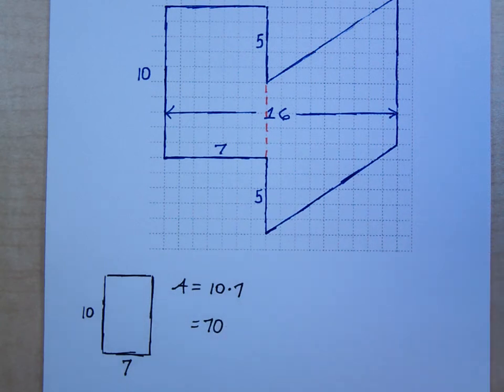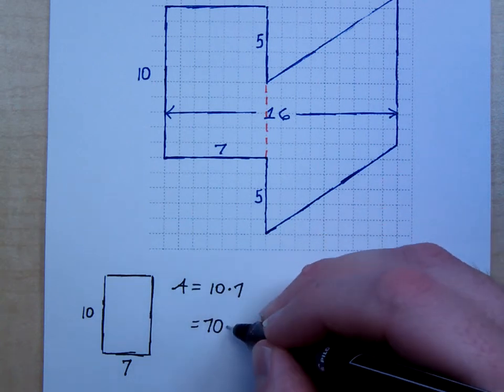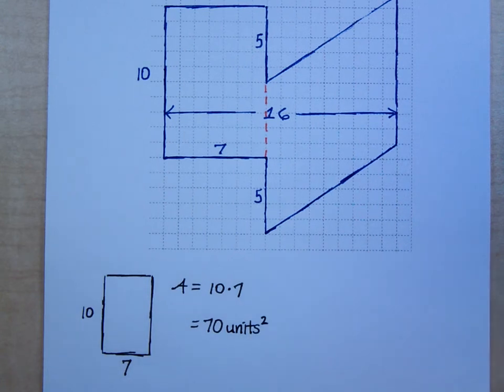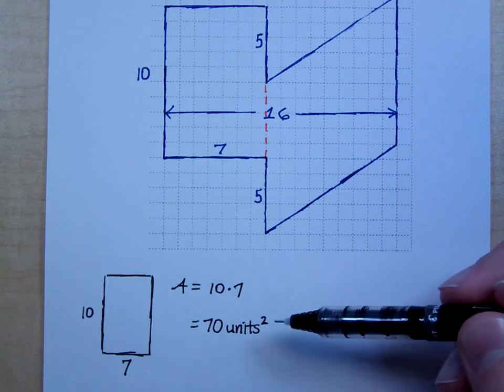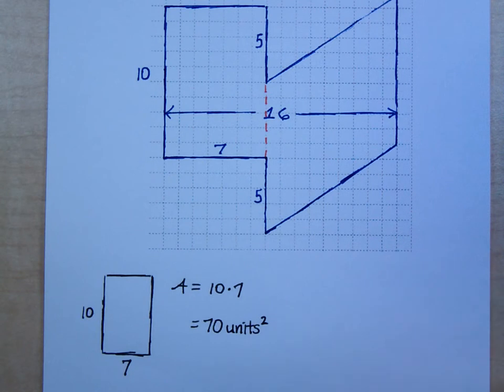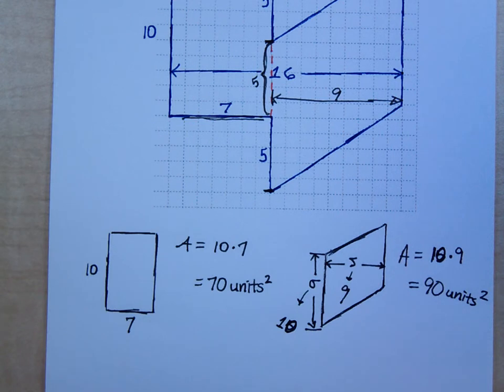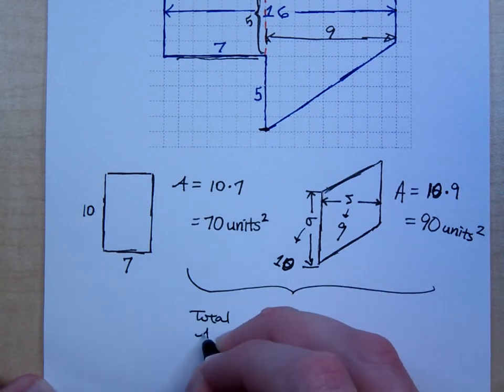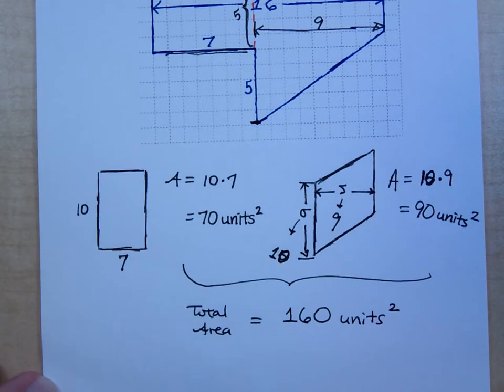Prealgebra - Part 46 (Area of an Irregular Shape)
Find the area of the irregular shape.